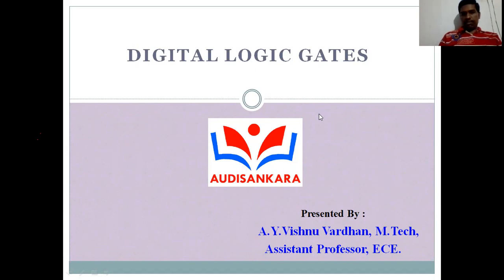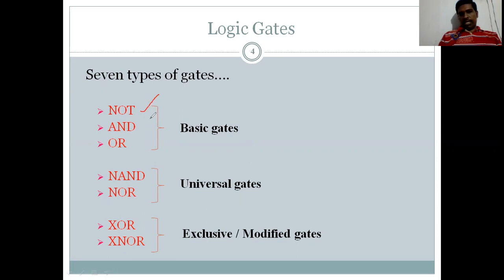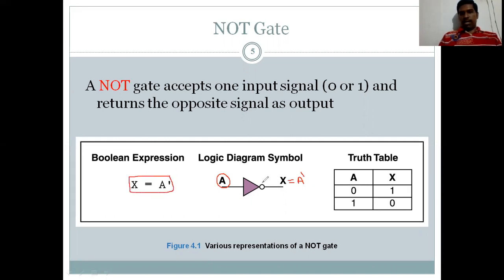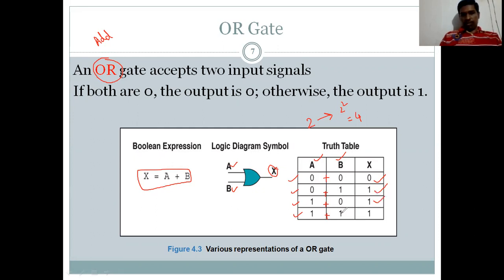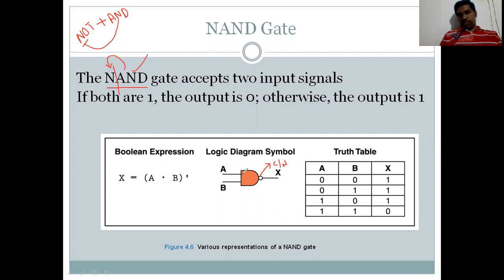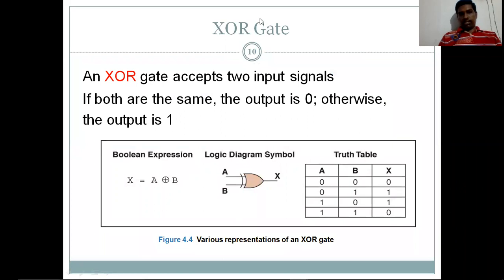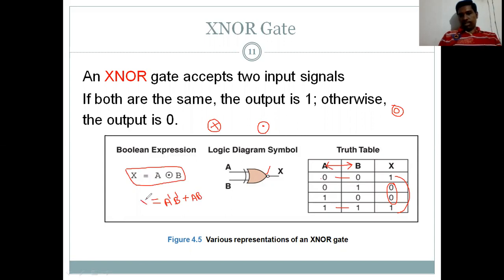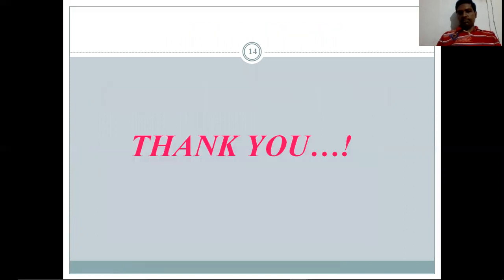Digital Logic Gates II STLD & Digital Electronics II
Logic gates in detail explanation.